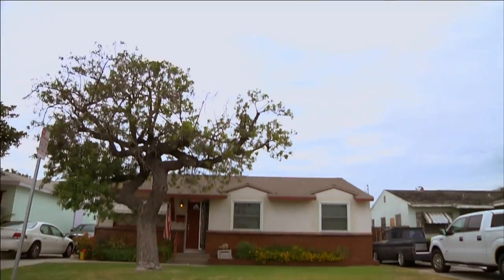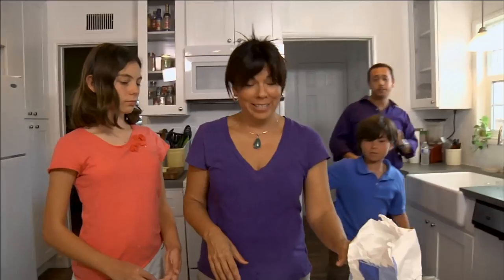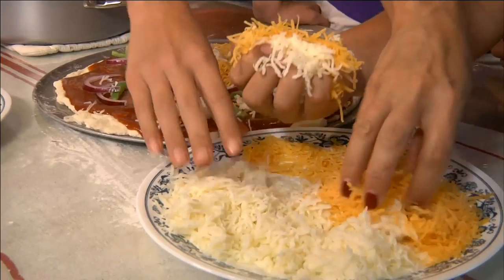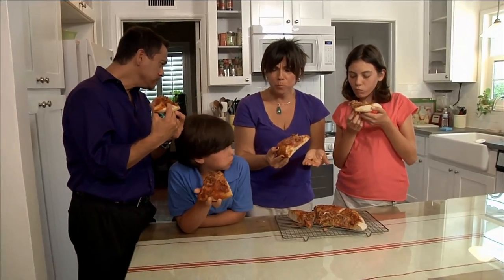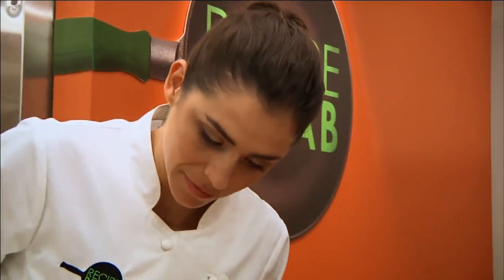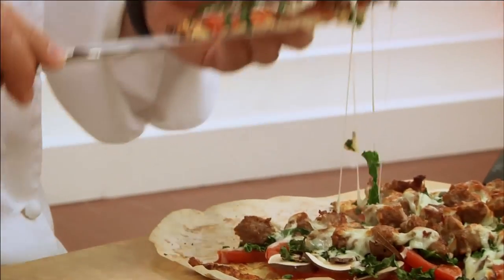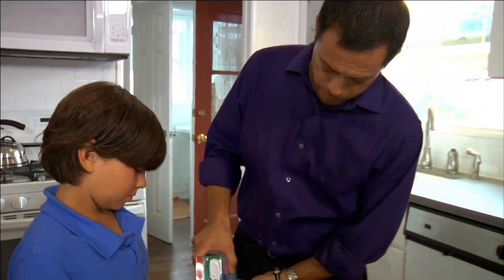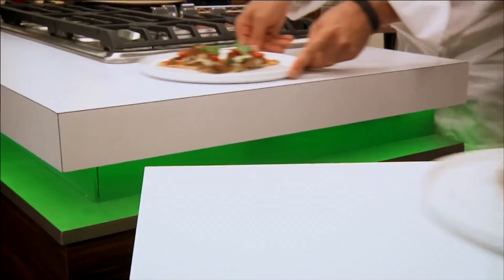Healthy Meat Pizza: Recipe Rehab Season 3 - Episode 12 Preview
On this episode, we meet the Finken family, who love grabbing a slice of their loaded pizza pie for dinner. But the thick crust topped with lots of pepperoni, ground beef, and cheese has over 1200 calories, 77 grams of fat, and 3579 milligrams of sodium per serving! The chefs get to work making a nutritious pizza pie that satisfies the family's meaty cravings.